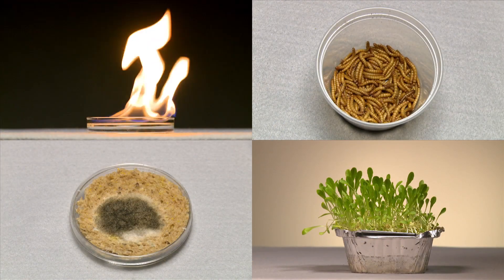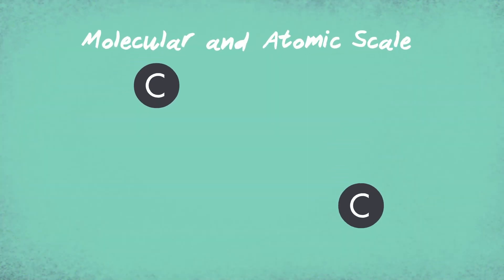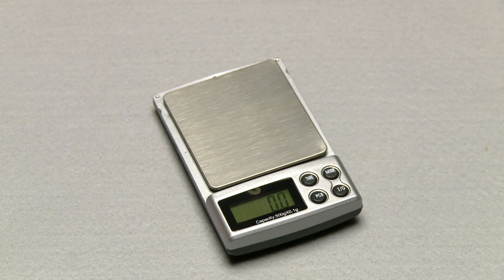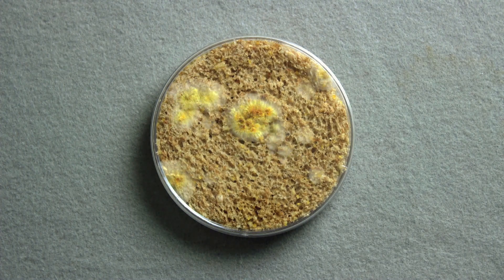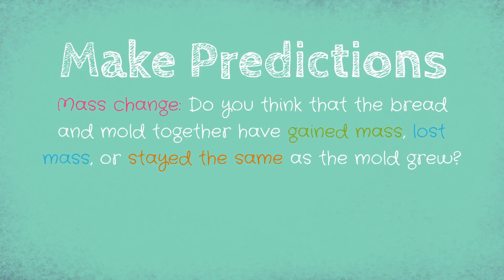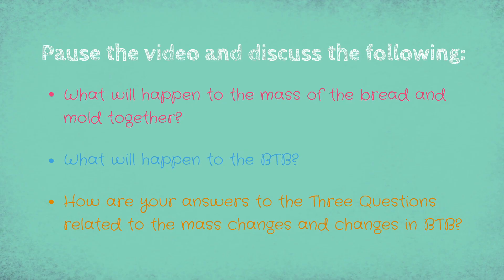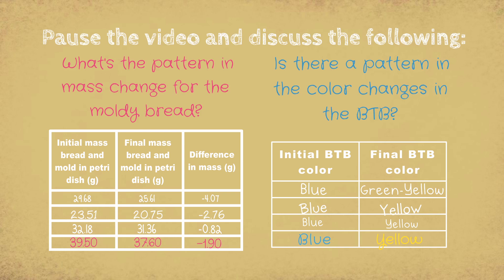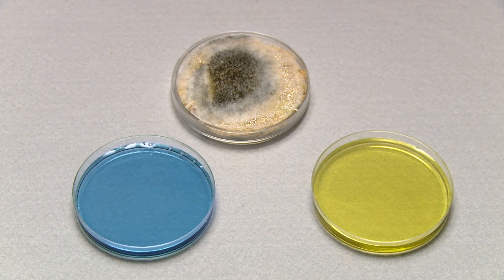Carbon TIME: Decomposers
This Carbon TIME Bread Molding video is used in the Carbon TIME Decomposers unit: Lesson 3 Investigating Bread Molding, in Activity 3.1 and Activity 3.2. The video shares the design, set-up, and results of the bread molding investigation while helping students think about the Carbon TIME Three Questions, which support tracing matter and energy across macroscopic and atomic-molecular scales.

The Carbon TIME (Transformations in Matter and Energy) project provides curriculum to MS/HS science teachers, along with coordinated professional development through collegial networks, with goals of supporting 3-dimensional classroom science teaching and preparing students to understand carbon transforming processes in ways that allow them to make informed decisions as environmentally literate citizens.  The project has been funded through two National Science Foundation grants.
This series is part of the CREATE for STEM Institute's NextGen Project Based Learning Information.